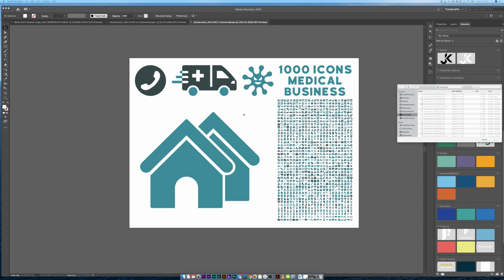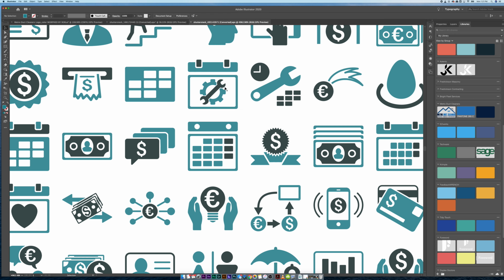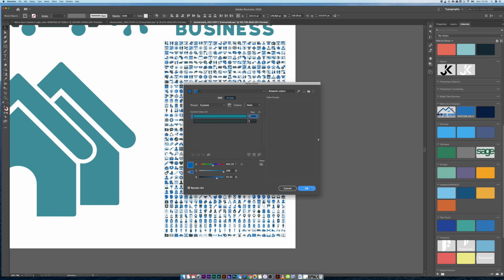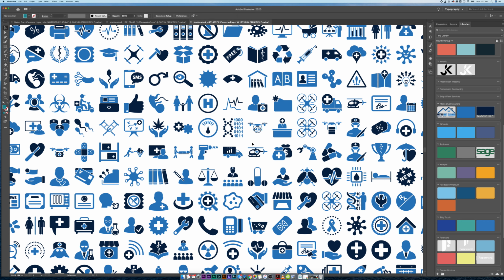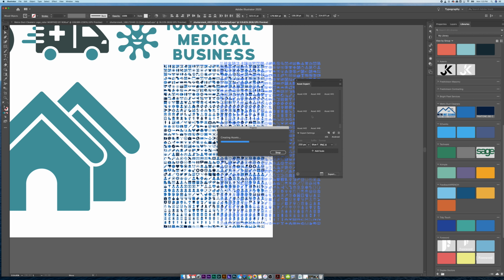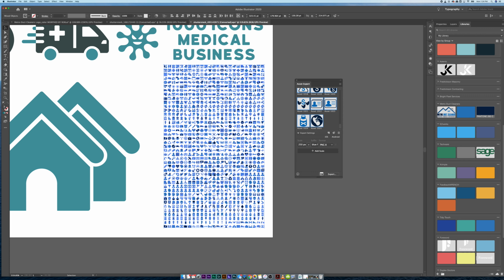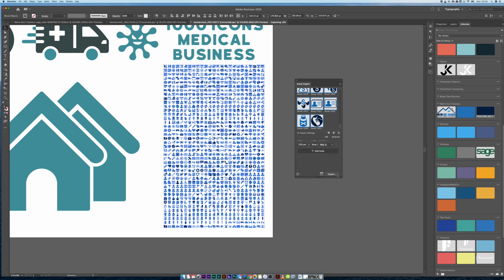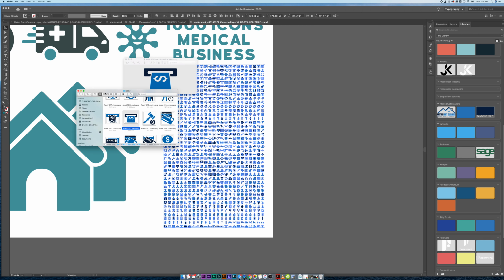ICON PACKS - How to export Icons from a pack separately with different colors in adobe illustrator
ICON PACKS - How to export Icons separately with different colors in adobe illustrator

Feedbackwrench
Entrepreneurship Classes